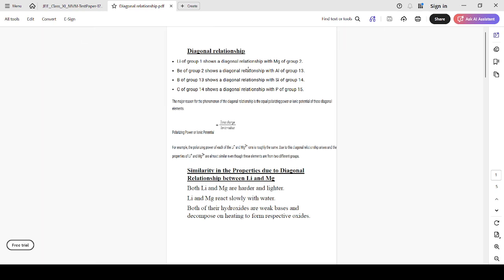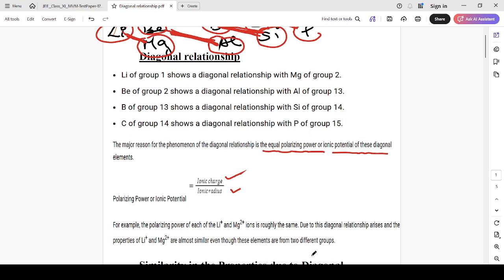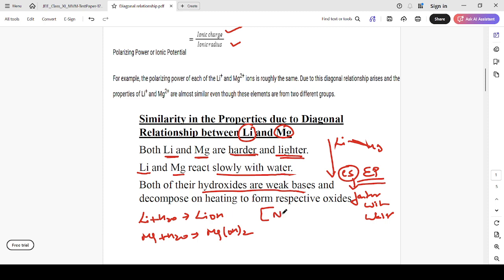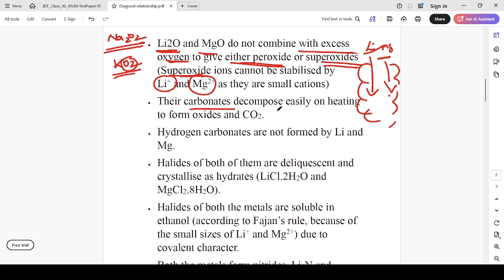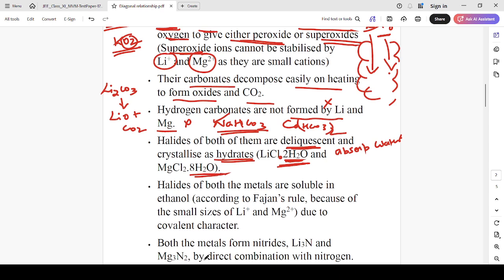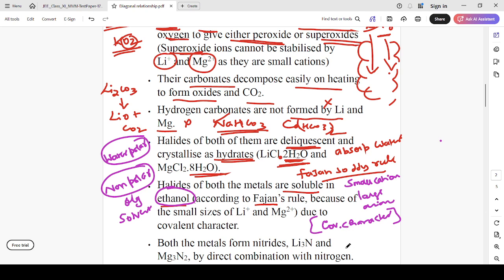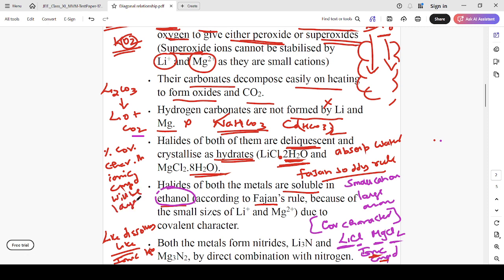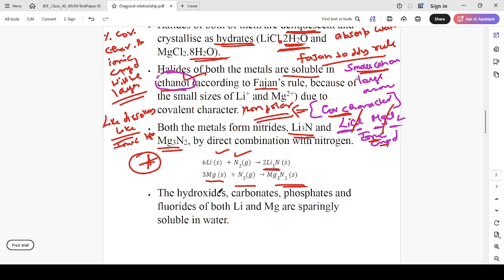Diagonal relationship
Hello viewers lets learn about diagonal relationship